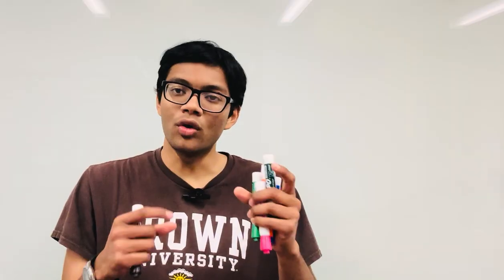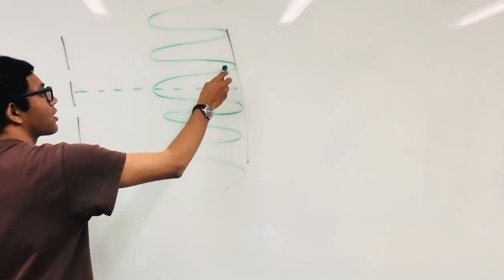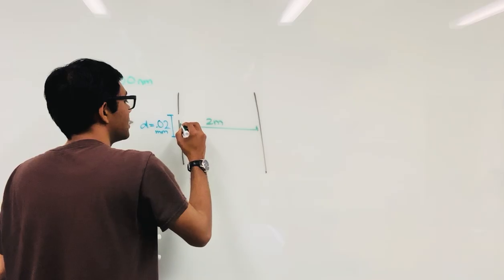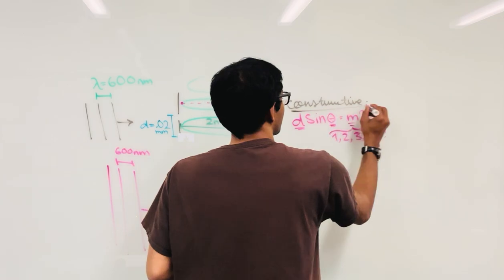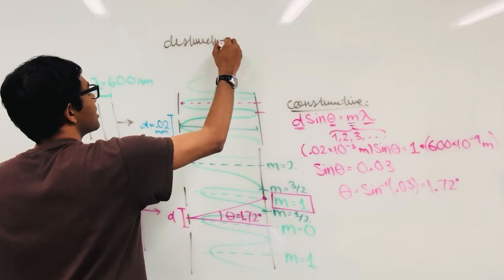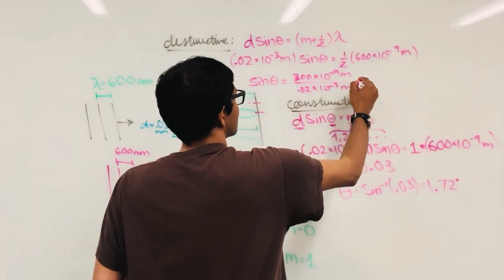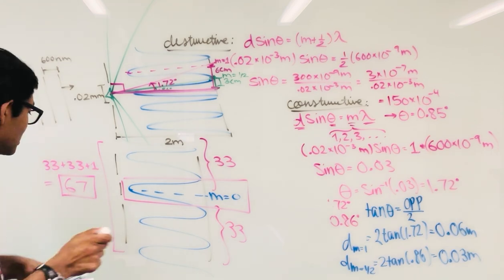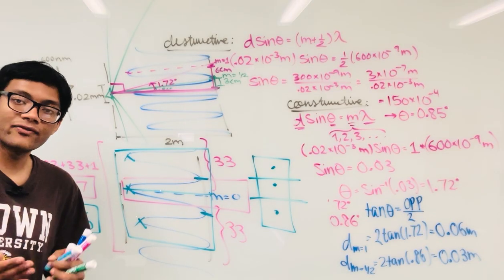Double Slit Experiment